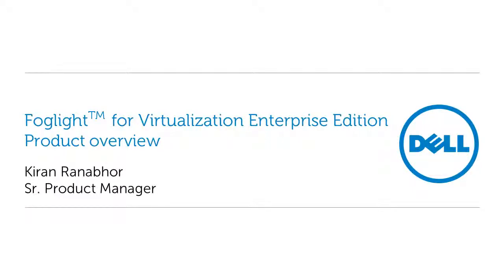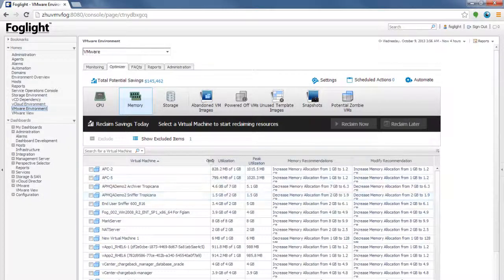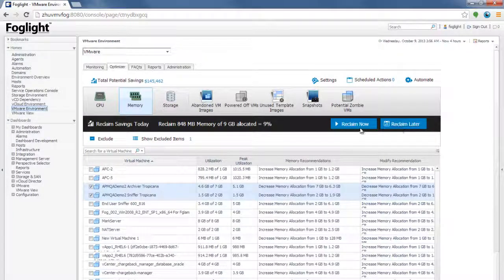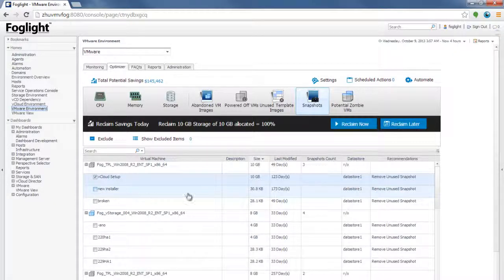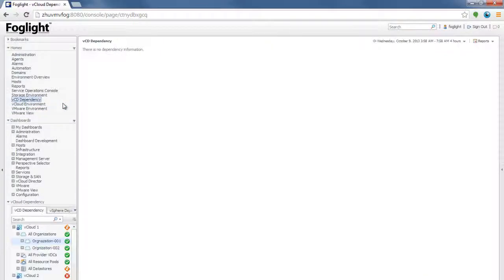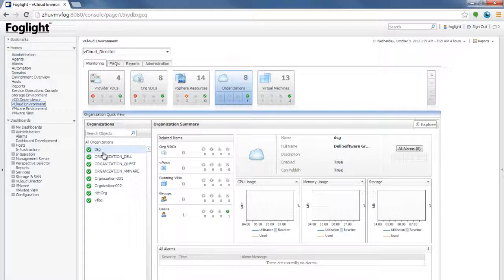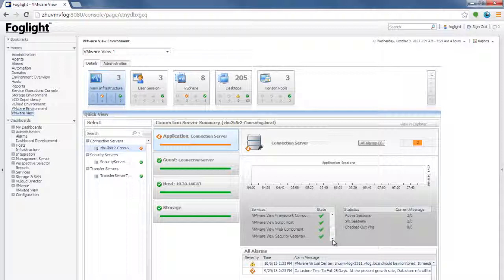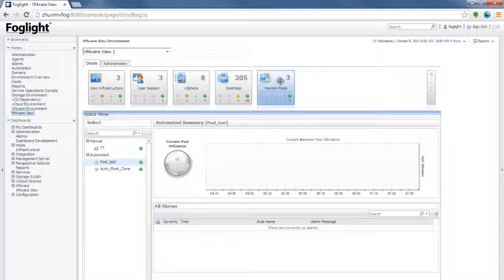Overview of Foglight for Virtualization Enterprise Edition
Learn how to manage heterogeneous virtual environments with Dell Software's Foglight for Virtualization, Enterprise Edition.